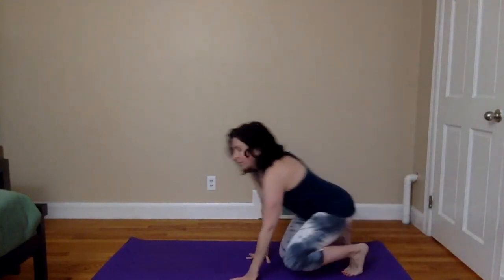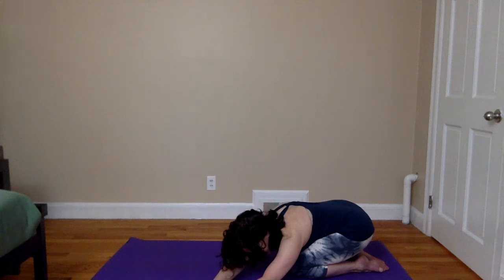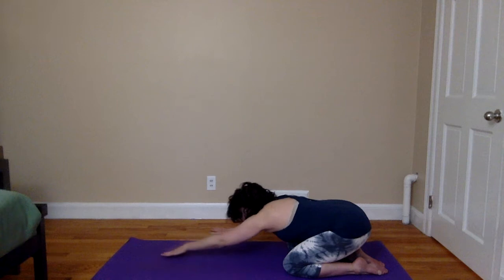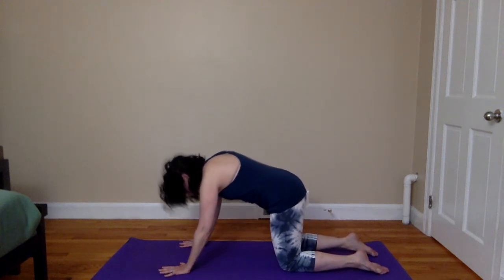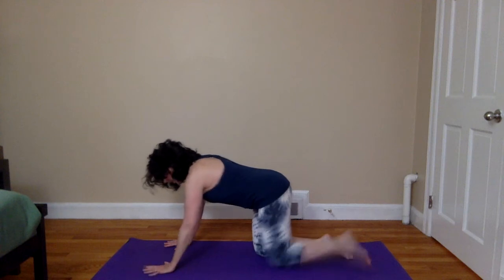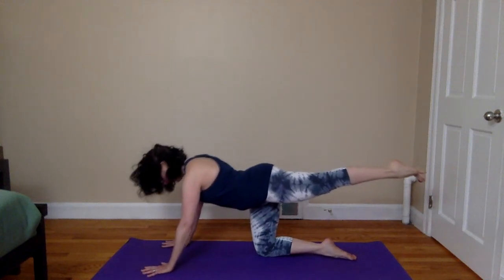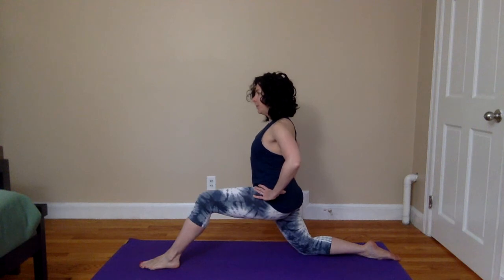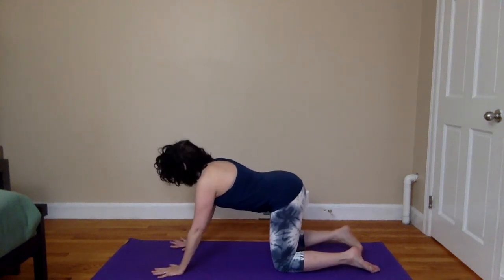Gentle Yoga (3/31/21)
Join Liza for a 30-minute yoga practice to ease tight hips,  alleviate back pain, and calm the mind. All levels welcome!